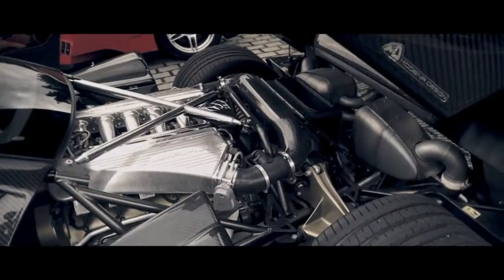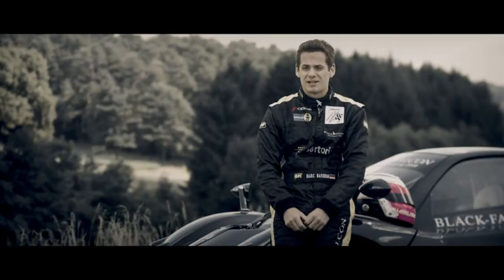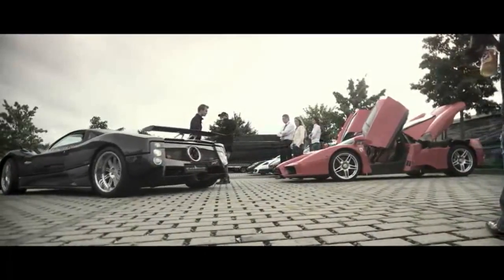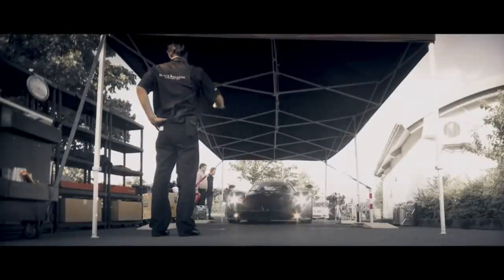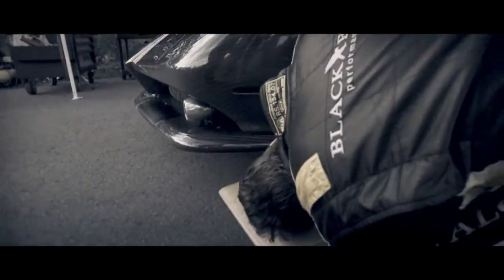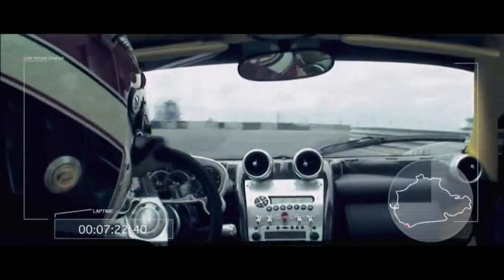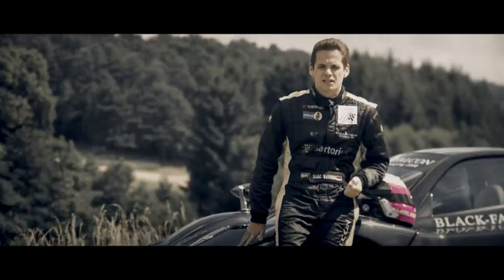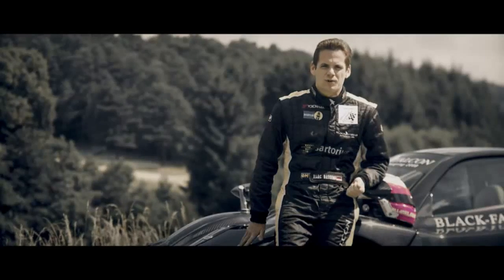Pagani Zonda F Nurburgring full lap record in HD 720P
W.M.A RECORD DISTRIBUTION LABEL
Your Music on iTunes™ & Over 20.000 partners
Get 90% of the Royalties
Keep All Your Rights
Custom Promotional Site & Widget
+ Music Video on MAKSTV

iRaceVideo Nurburgring CHOOSE A CAR THEN SEE RACE !!!